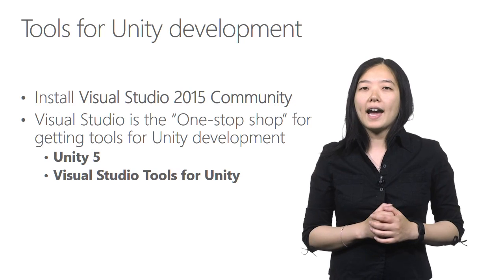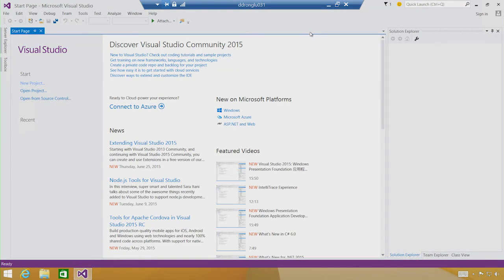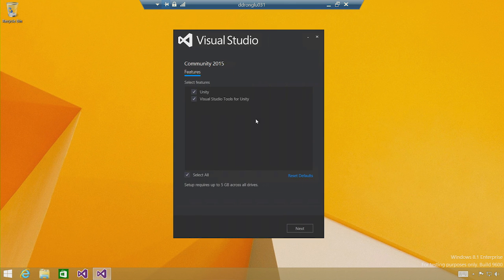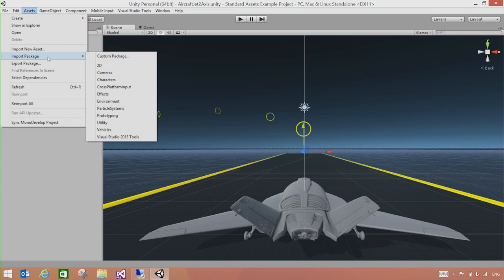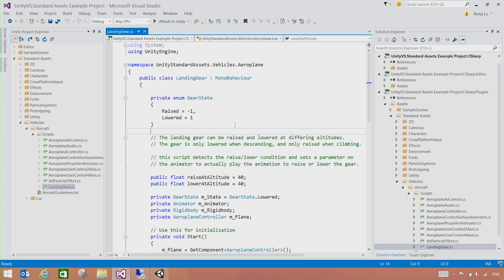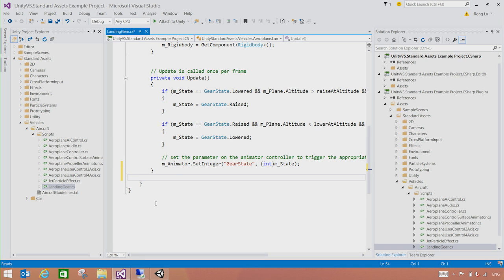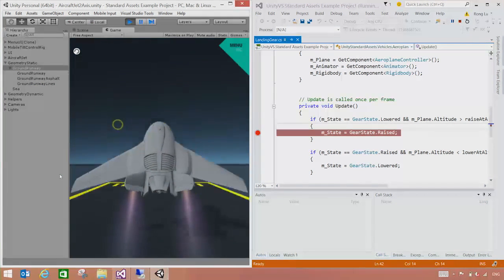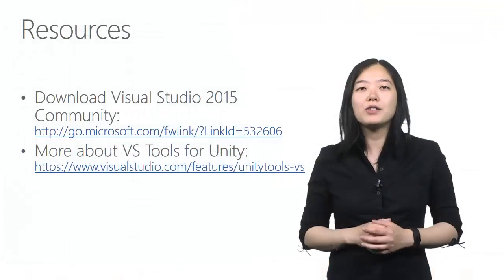Visual Studio 2015 Final Release Event Building Unity Games in Visual Studio